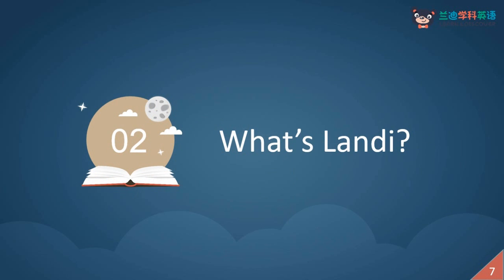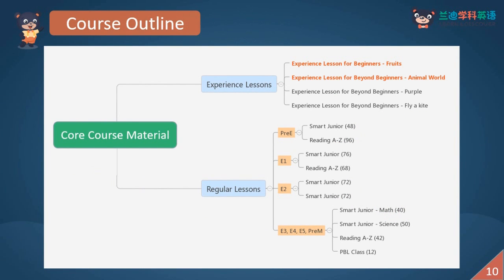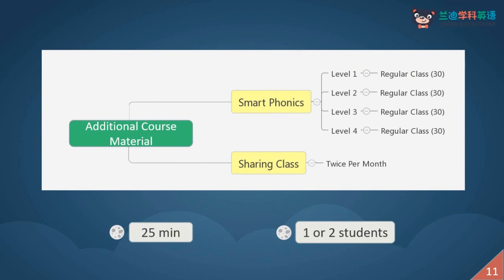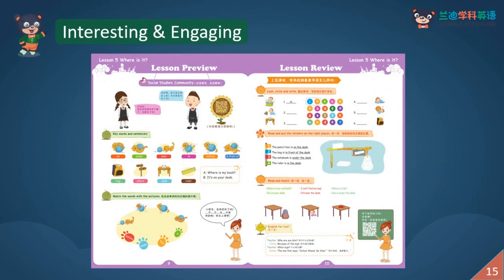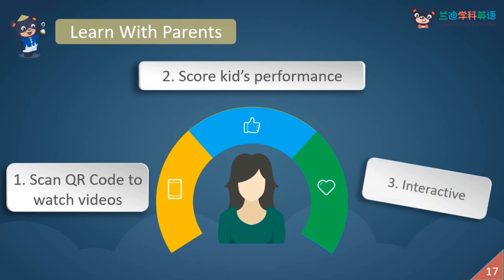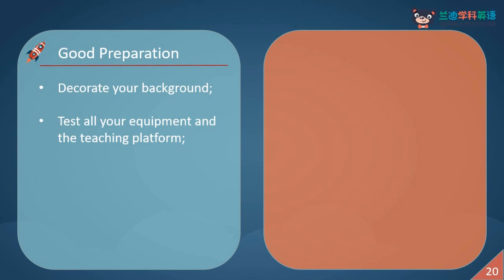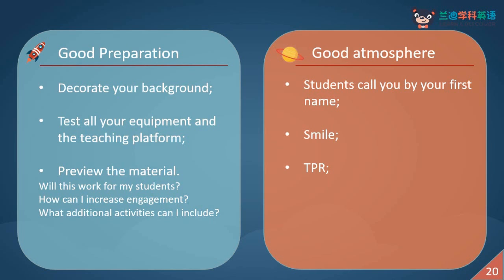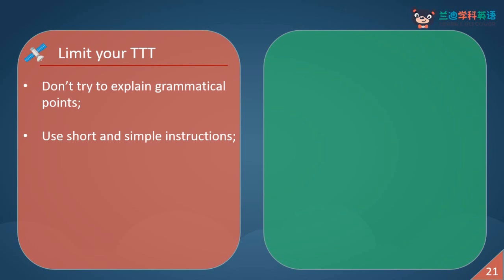Landi Subject English Overview